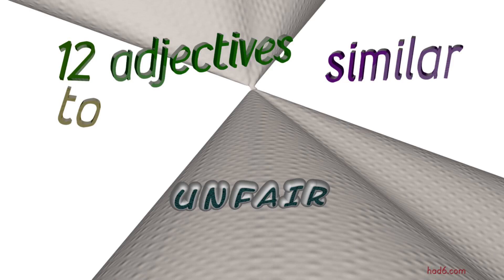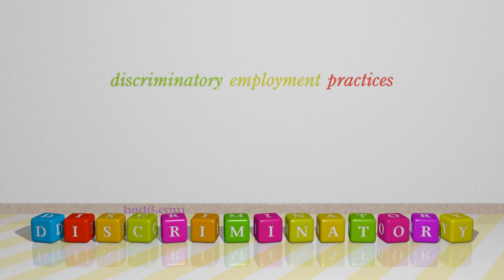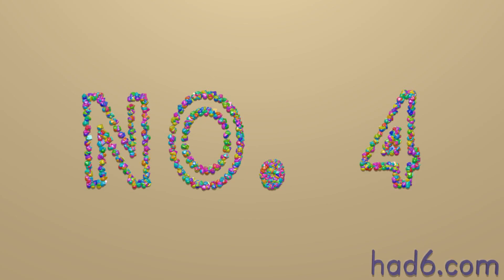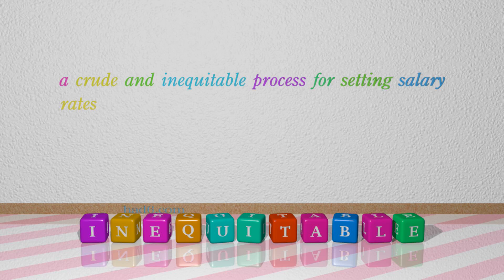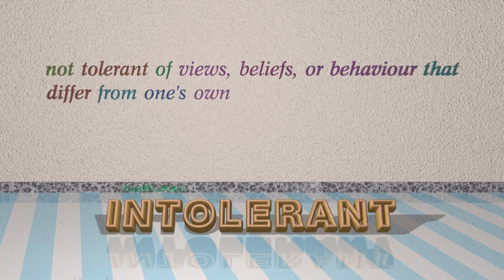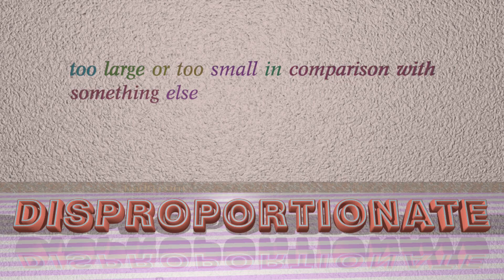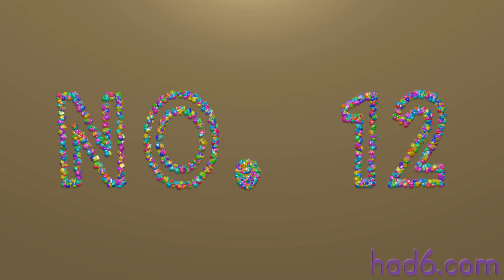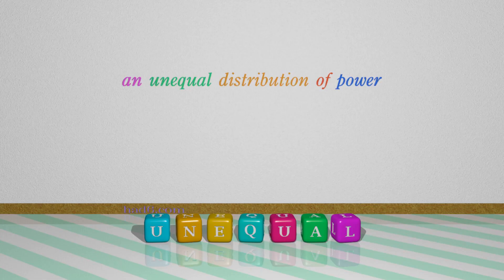unfair - 14 adjectives which are synonym to unfair (sentence examples)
This video examines unfair as an adjective with the meaning of "not based on or behaving according to the principles of equality and justice." 14 adjectives, which have meanings similar to that of unfair in standard English are introduced through sentence examples. These synonyms help you to remember the meanings of this group of words for improving your vocabulary.